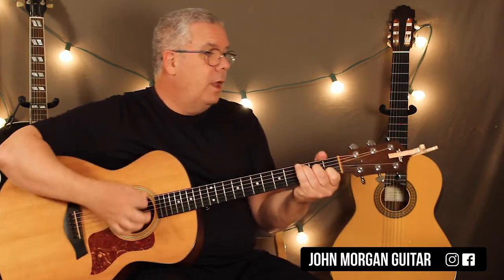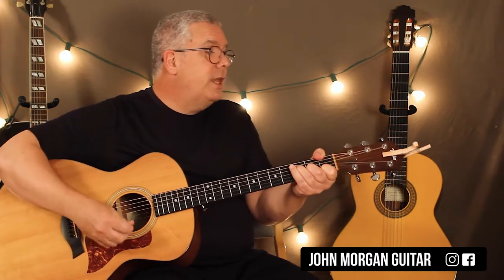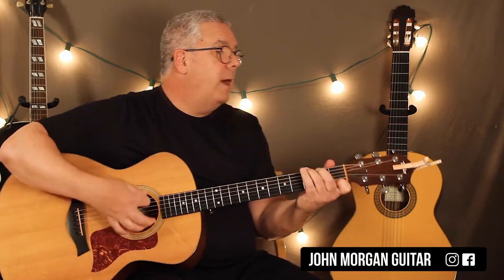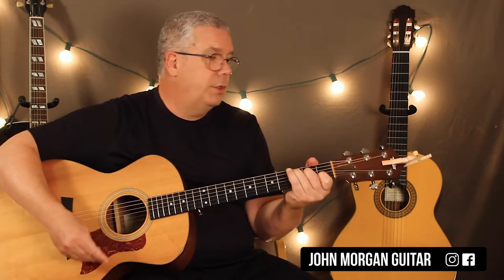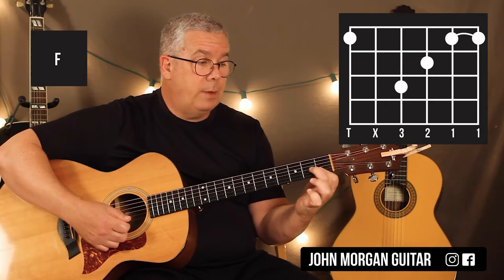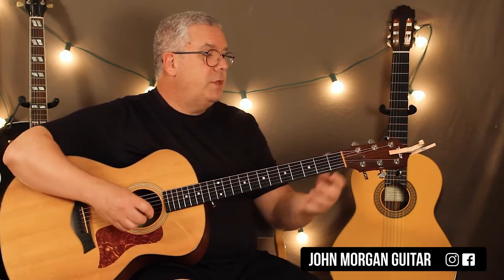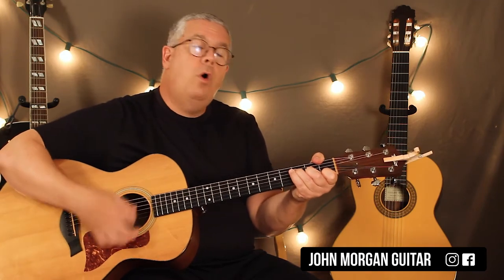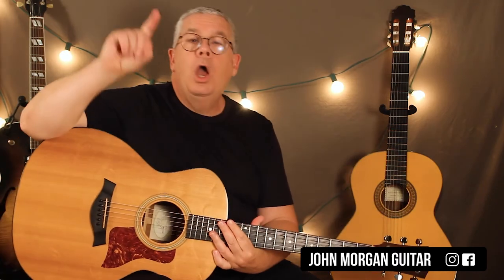Kid Favorites: "My Bologna Has a First Name" (Guitar)